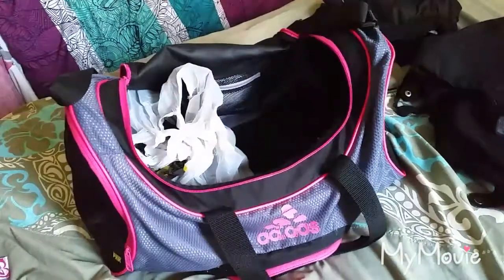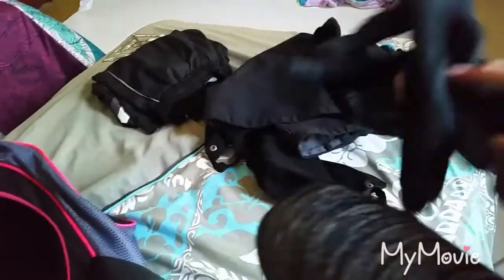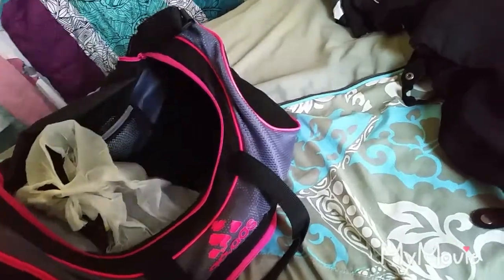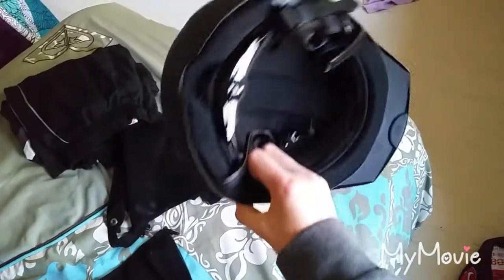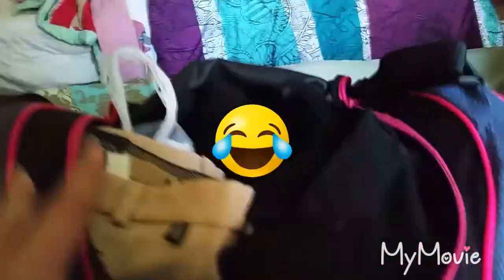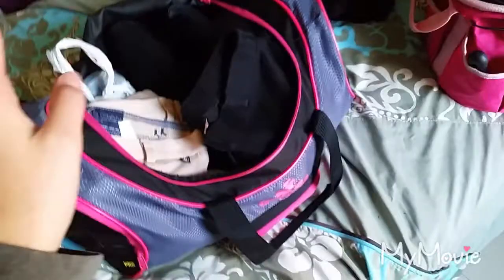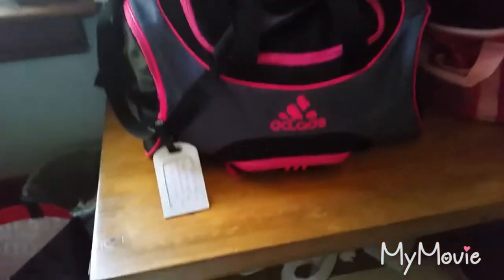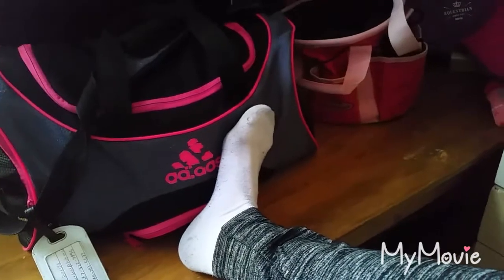What I pack for my riding lesson/day at the barn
In this video I will show you what I pack for my riding lesson/day at the barn!!